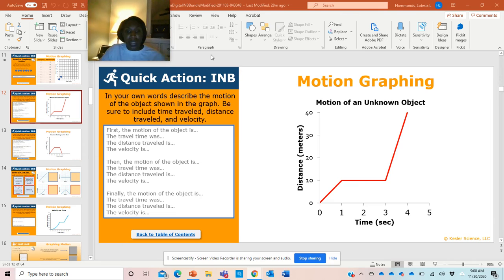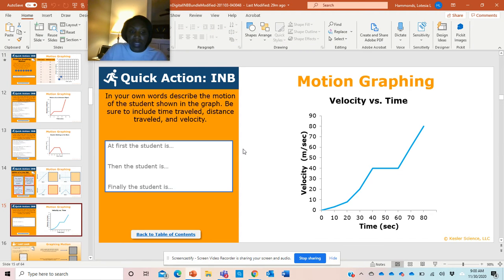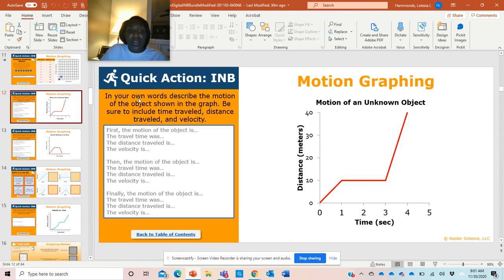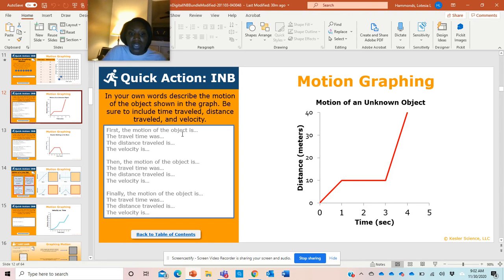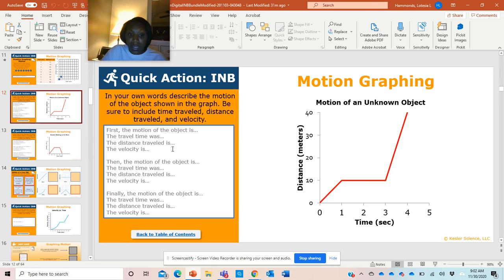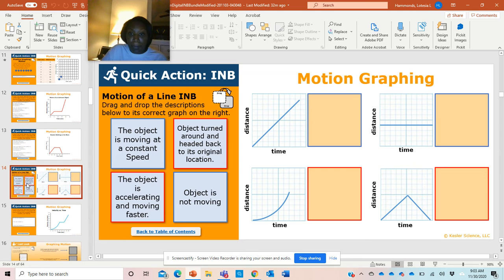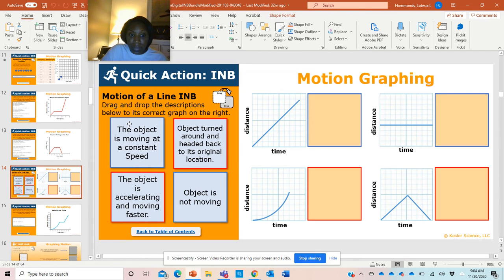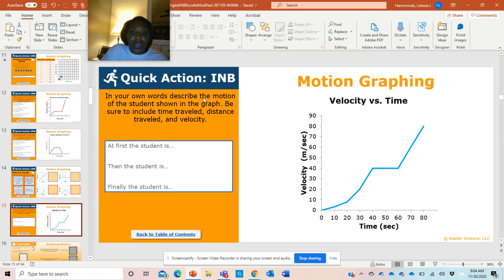11/30 Motion graph instructions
explaintion for INB pages/slides 12-15